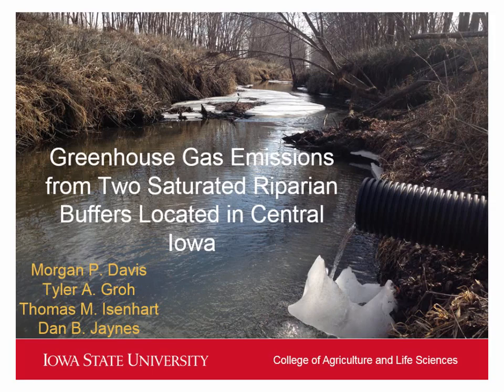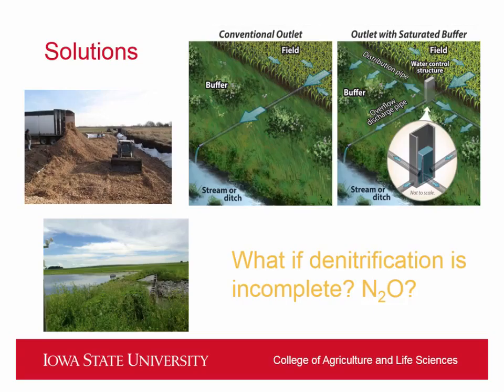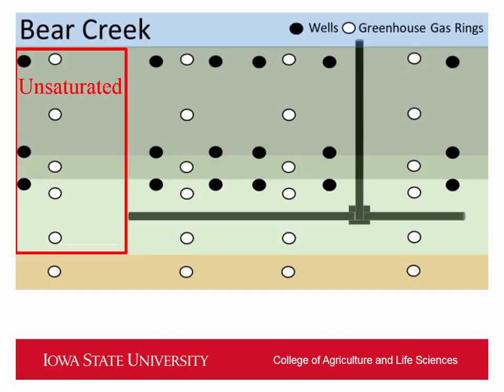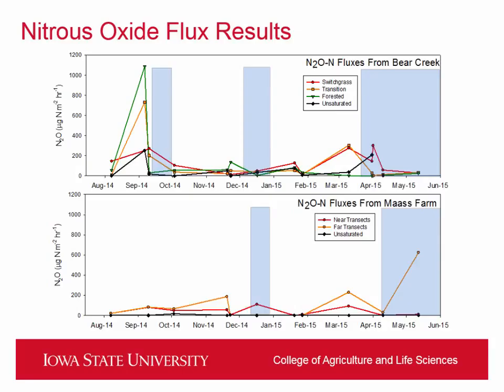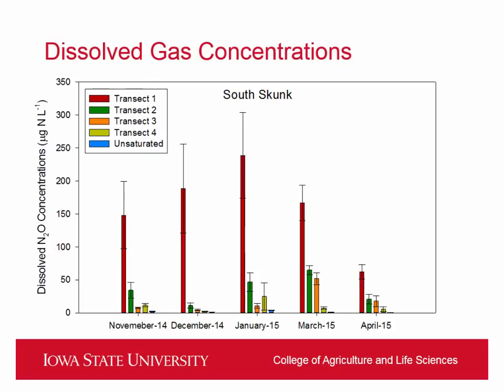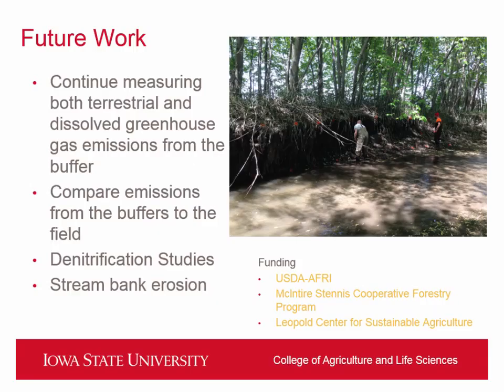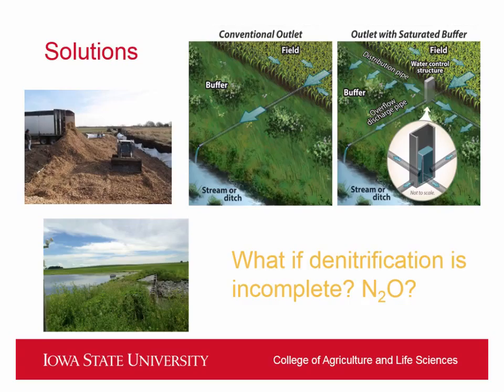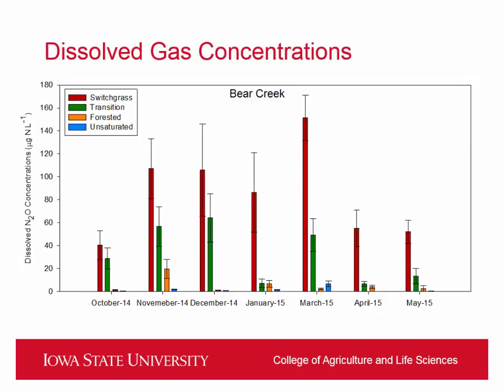2015 Agroforestry Conference